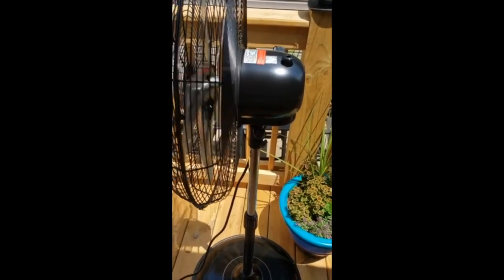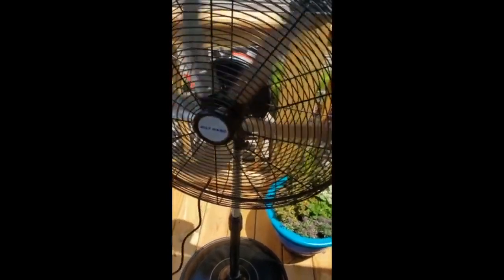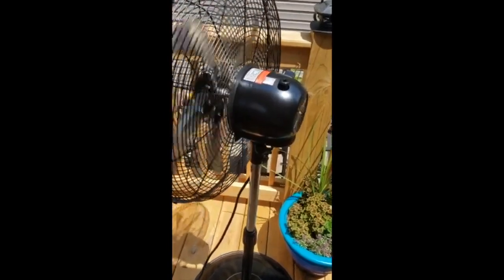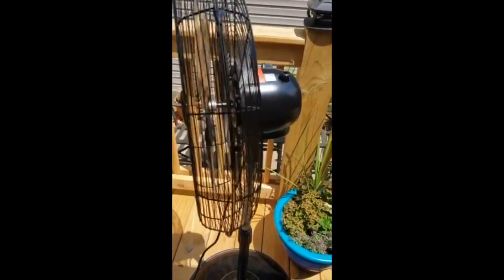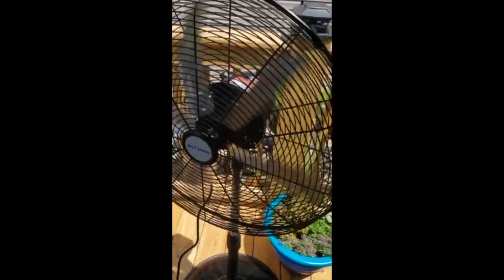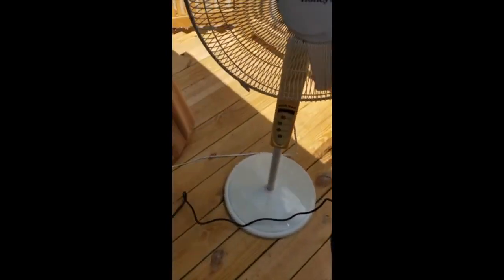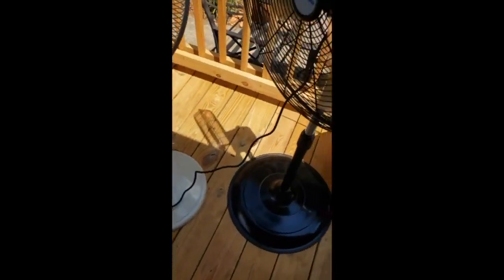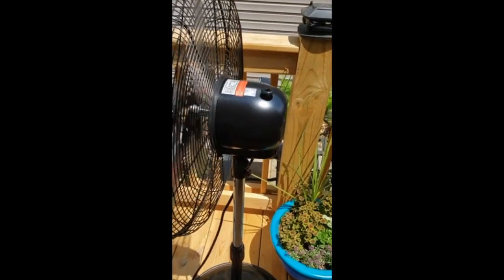BILT HARD 4300 CFM Industrial Wall Fan Review | Heavy Duty High Velocity Wall Mount Fan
BILT HARD 4300 CFM 18 in. Industrial Wall Fan with Sealed Motor, 3-Speeds Heavy Duty High Velocity Wall Mount Fan, Metal Barn Fans for Garage, Commercial, Warehouse & Shop Use - UL Listed